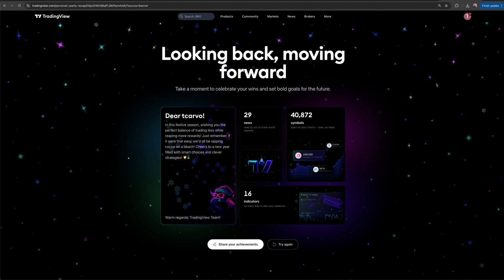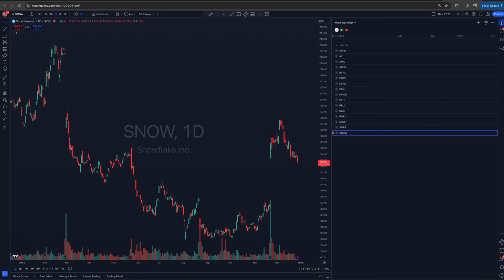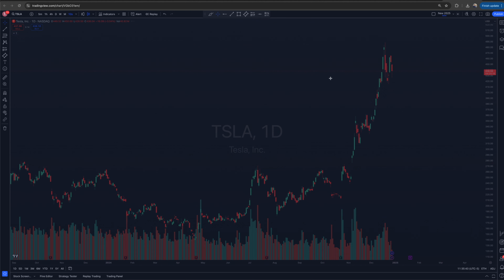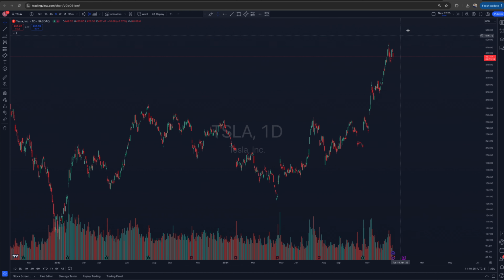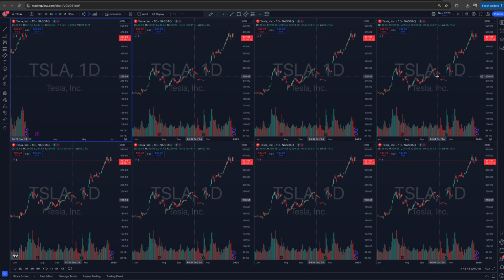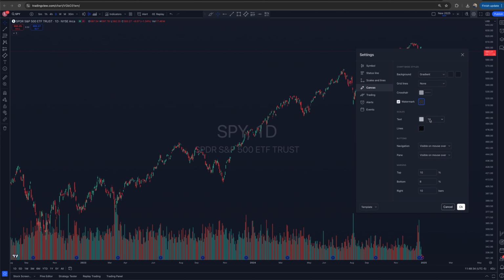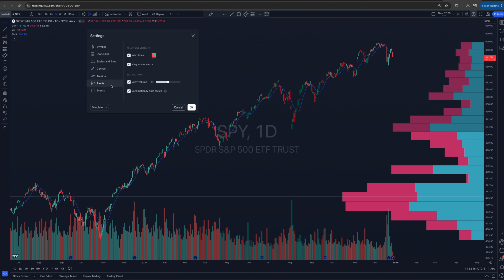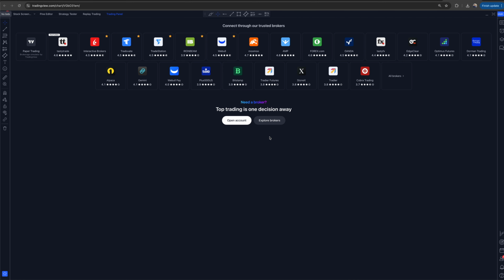TradingView Dashboard From Scratch: The Ultimate Guide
We have a full walkthrough on how to create and customize your very own TradingView dashboard! Please see timestamps below:

0:00 Dashboard Preview
1:00 Creating A New Layout
1:57 Basic Tools
4:42 Info Tabs
7:10 Chart Info
12:08 Advanced Customizations
21:55 Indicator Settings
26:58 Trading + Brokers